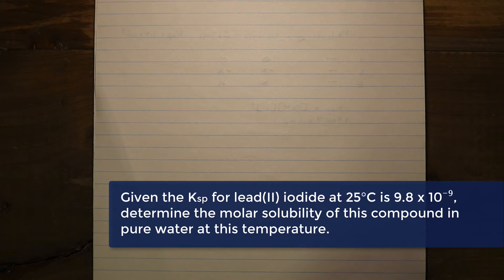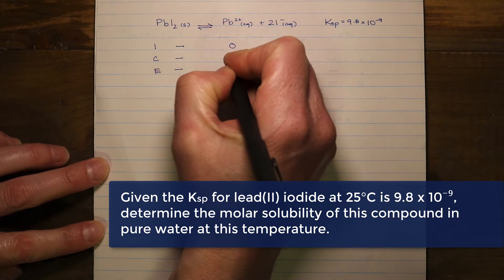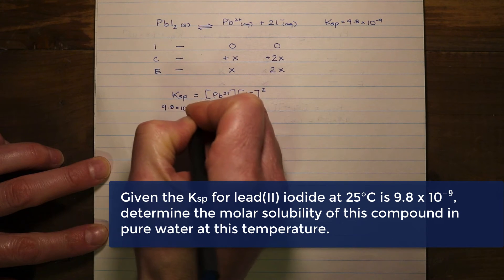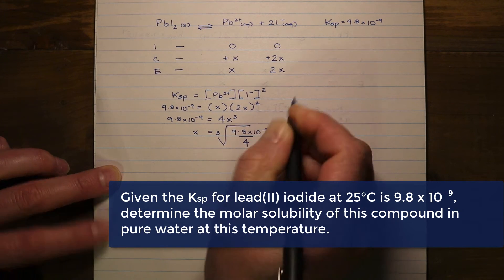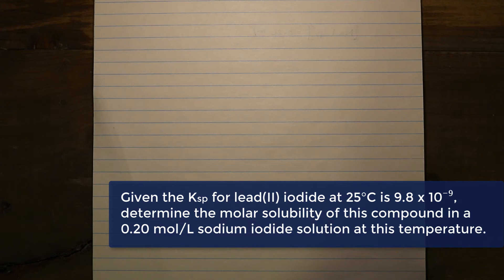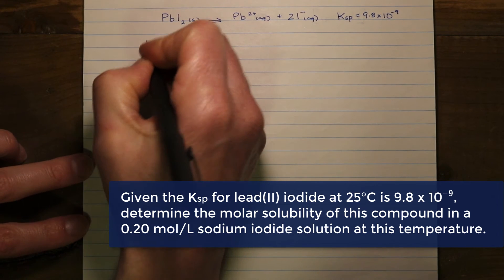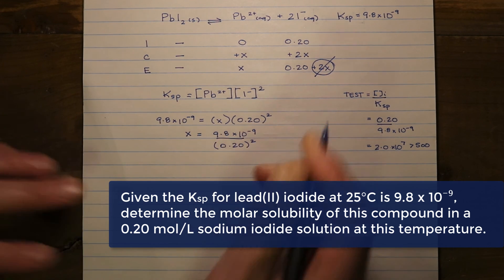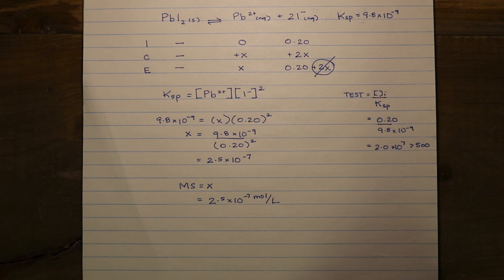TUTORIAL: Equilibrium - Molar Solubility and the Common Ion Effect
Mr. Key models two problems - one to determine the molar solubility of a sparingly soluble salt in pure water, the other to determine the molar solubility of the same salt in a solution that contains a common ion.